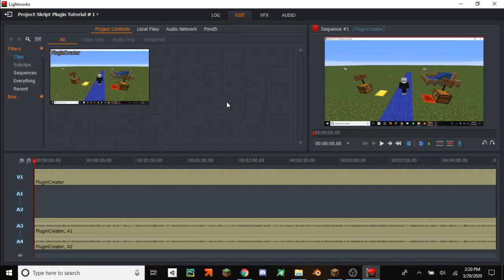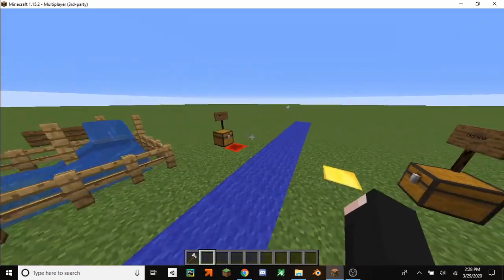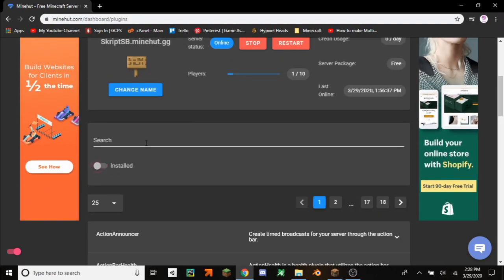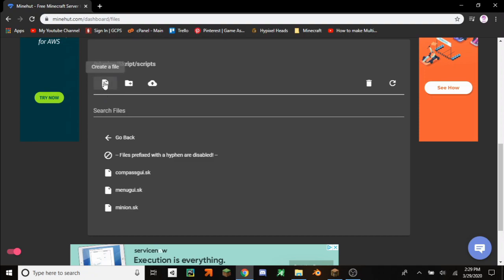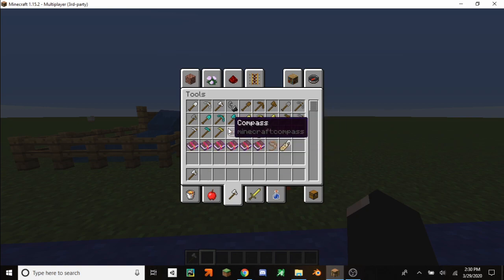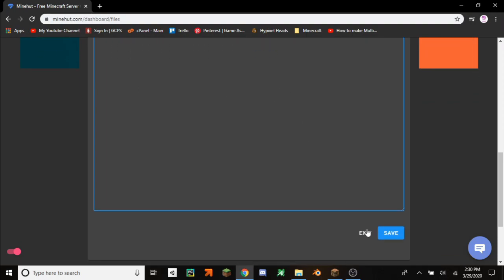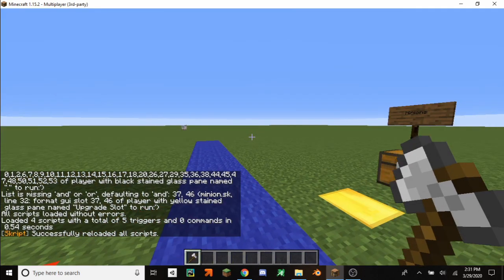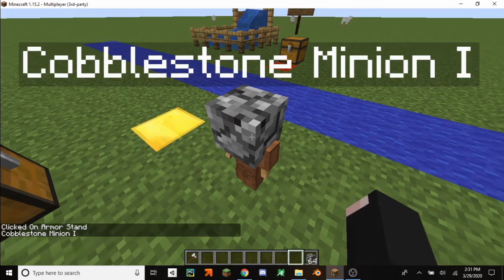Skript Tutorial #1 | CUSTOM GUIs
This video is going to teach you how to make a custom gui in minecraft. Yes, I said minecraft, since I will be making a mini-series on how to create your own plugins with Skript for your minecraft server.

This time, I will teach on how to create an item that when clicked on will open up a gui, displaying different items for warps and other things. (I will make another video on how to create these warps as well, but in another video) Like I said, this will be a mini-series, so the videos will be short.

Once again, thank you for being patient with my uploads, which you can follow up on at my Instagram